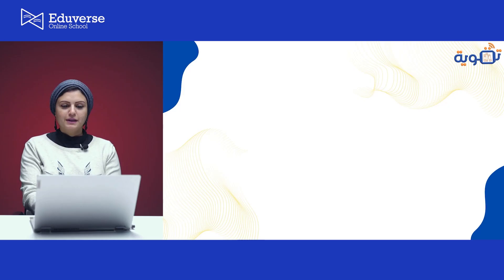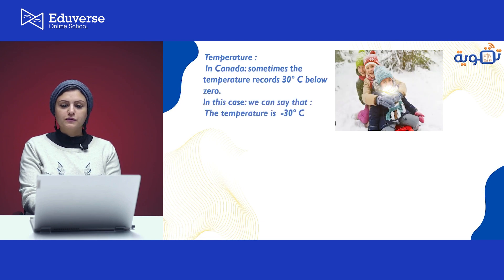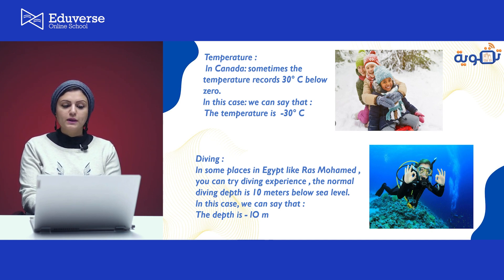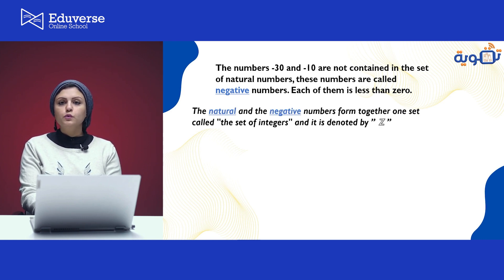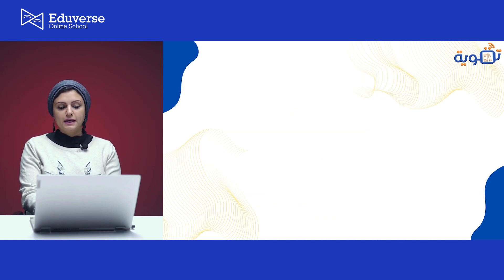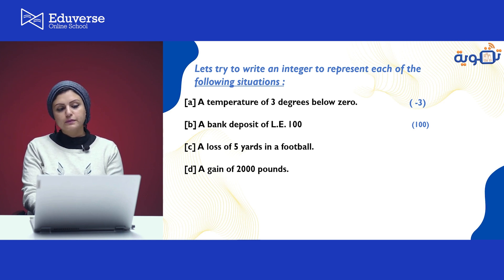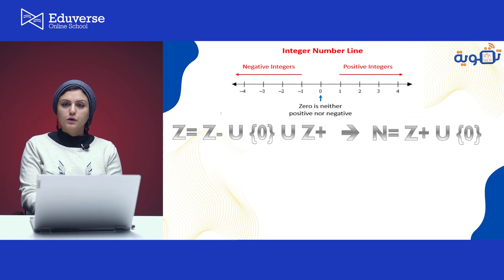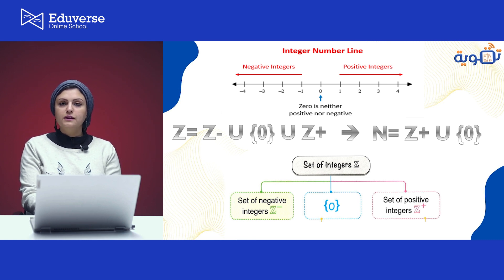Math | Grade 6 | unit 1| Lesson 1- Set of Integers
math grade 6 second term 2023  - unit 1 lesson 1 -Set of Integers